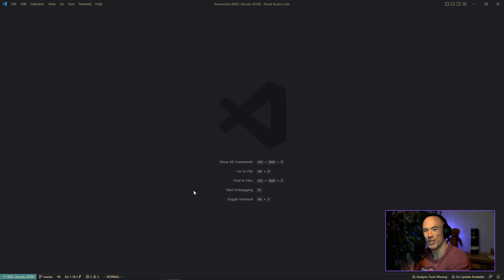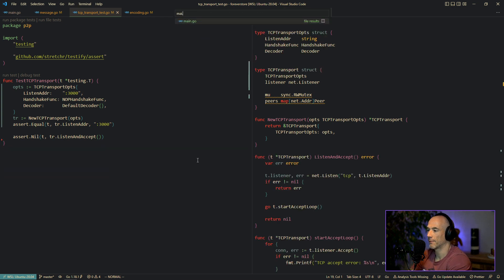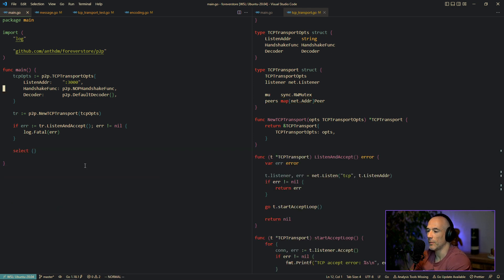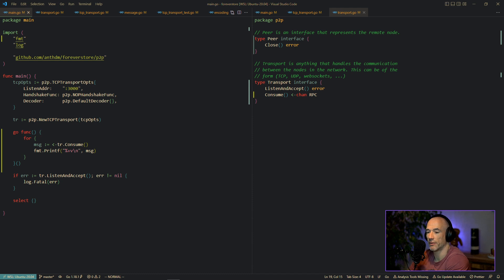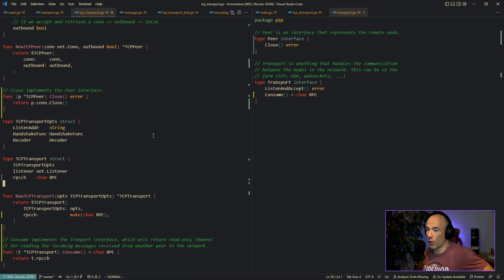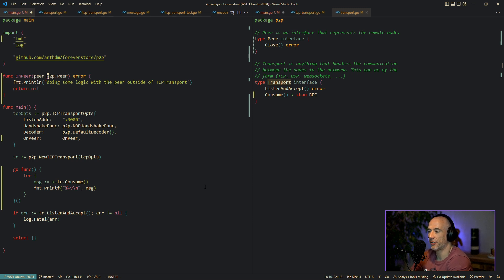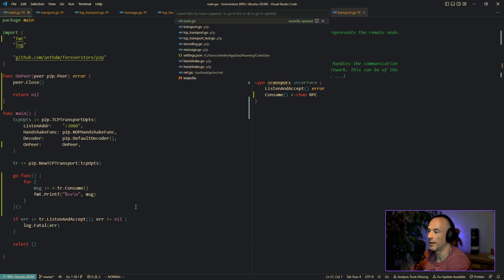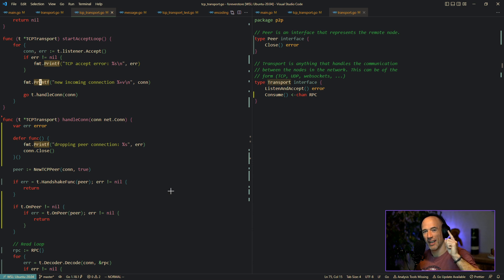Coding TCP Transport For My P2P Distributed Storage In GO